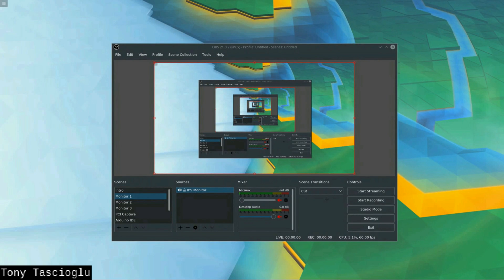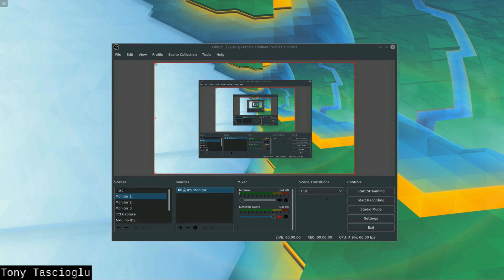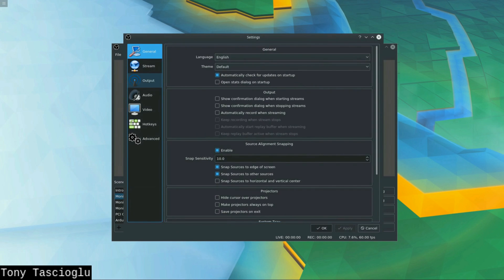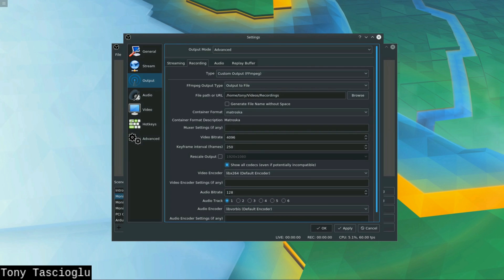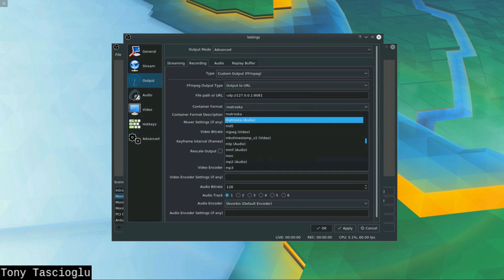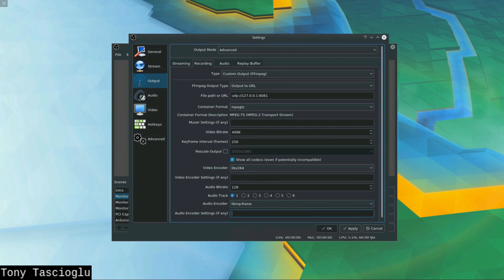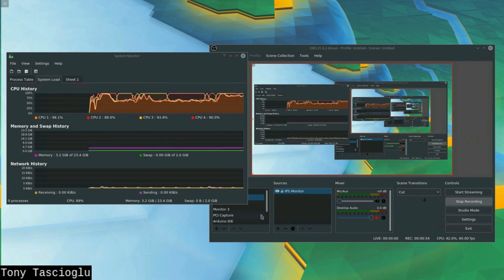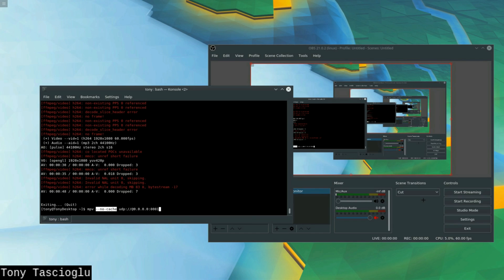Stream From OBS To Another Computer on the Network Using UDP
2021 UPDATE: To those of you watching this now, if you're trying to go from OBS on one system to OBS on another, look into NDI instead, it's lower latency and more reliable. If you're trying to do a hub-spoke model, follow through, but use RTSP or alternatively RTMP relays using Nginx, it should be more reliable.

In this video, I show you how you can configure OBS to stream to another computer on your local network using UDP. This could be used to relay a stream, or, simply to stream your display to another computer on your network.

If you didn't enjoy this video, then leave a comment stating why.

--Note--
Note that OBS adds a lot of latency as it also keeps a buffer. If you're not going to need to switch inputs, you can reduce latency by a fair bit by just using ffmpeg directly.